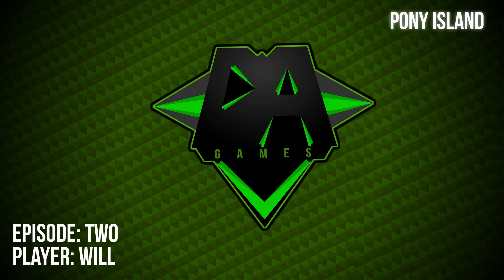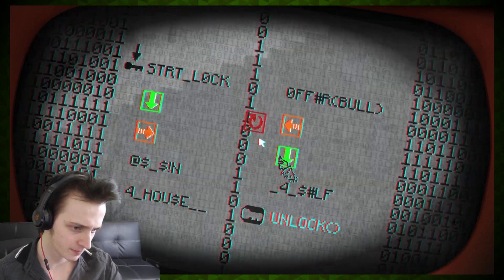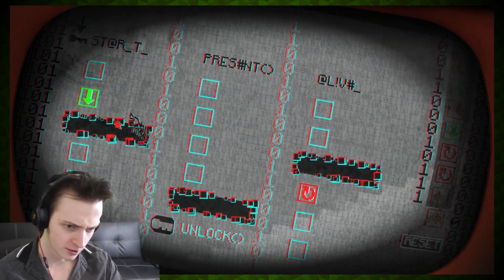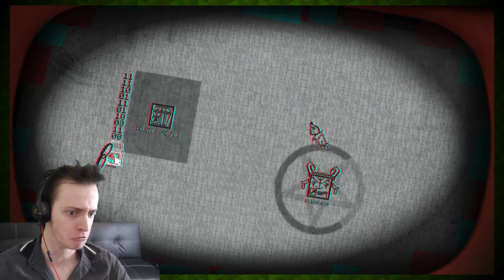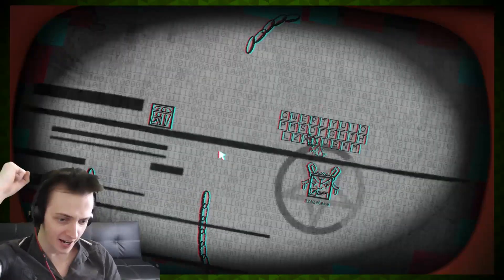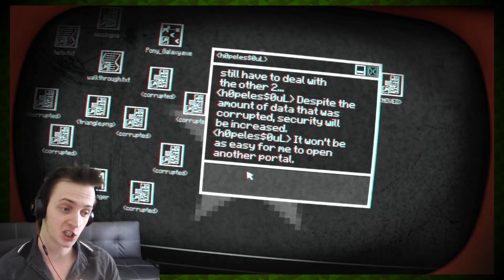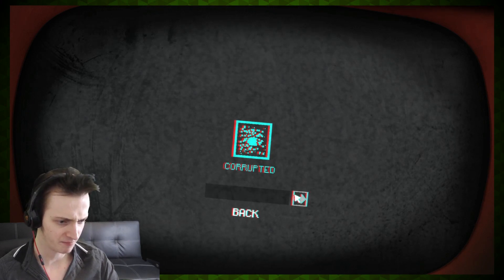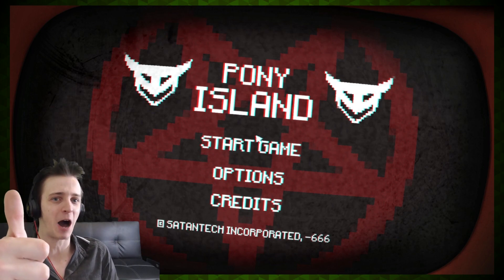PONY ISLAND EPISODE TWO - I'M THE KING - DAGames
The dankest king of all!

Like what you see? Why not add the playlist to your favourites so you can keep updated on all the new episodes of this series!